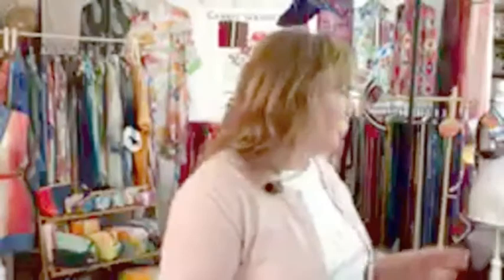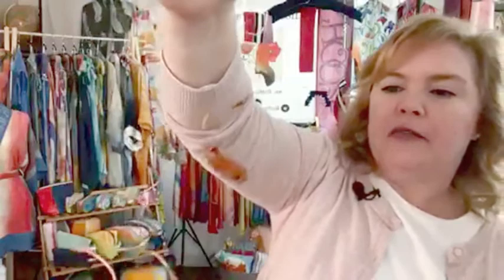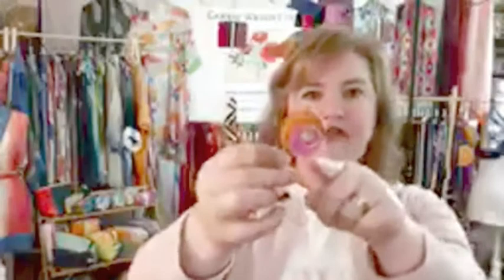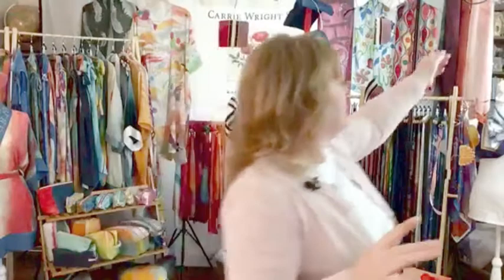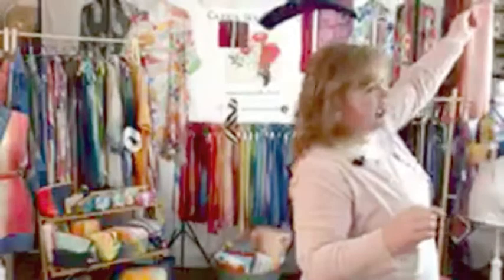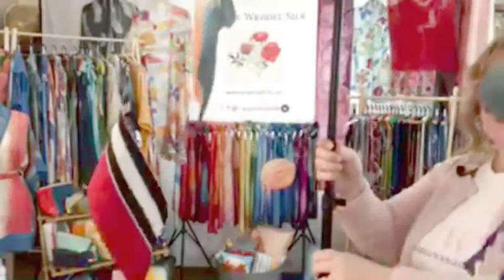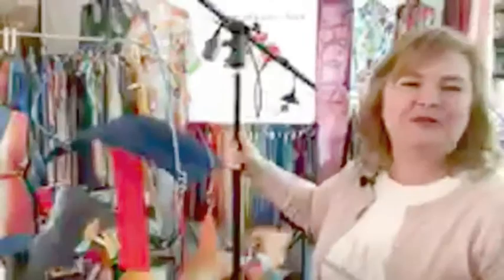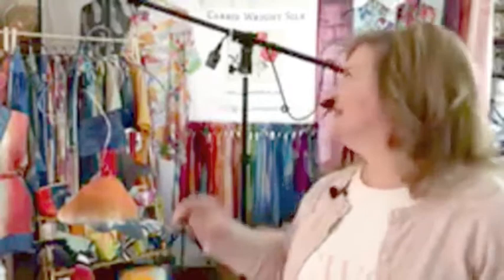Hammered Wire & Hand-Painted Silk Mobiles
A description of my process for making mobiles with my silk art!

Follow on Facebook, Instagram, Pinterest @carriewrightsilk